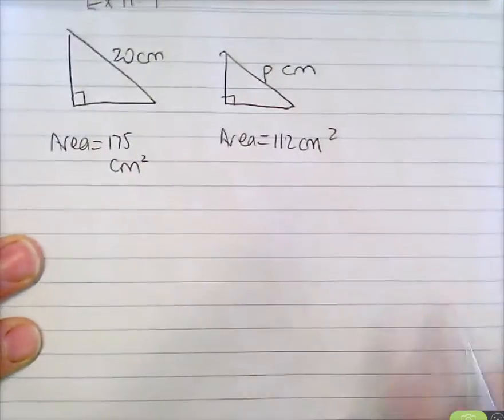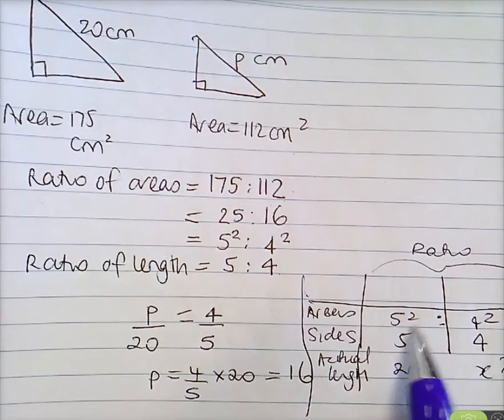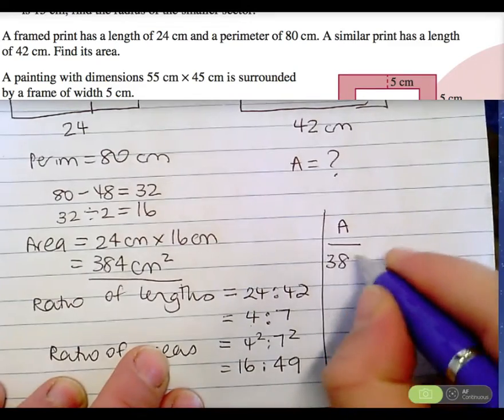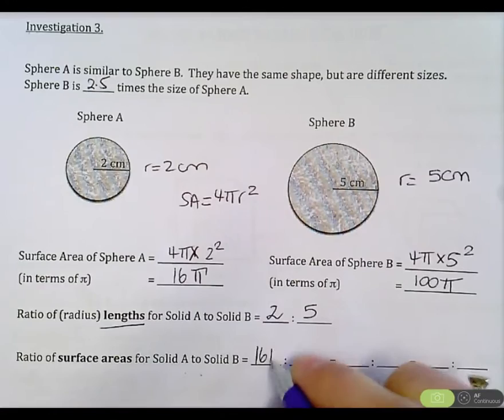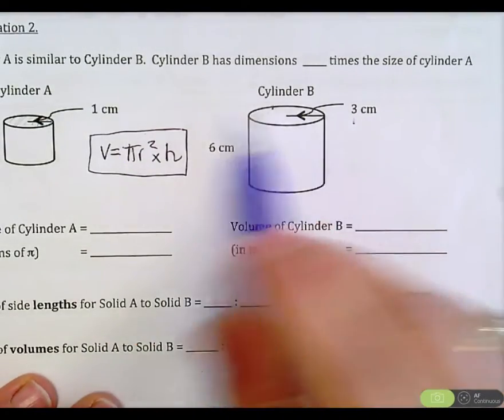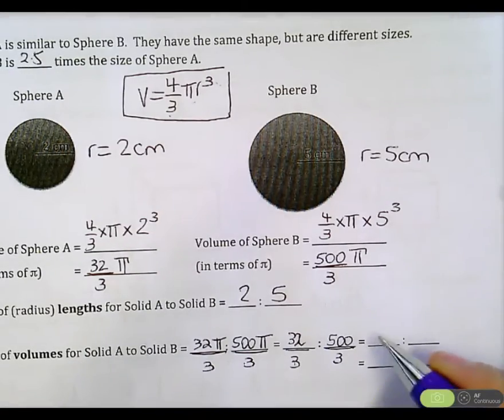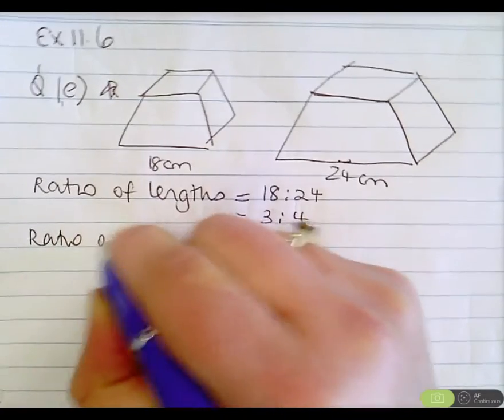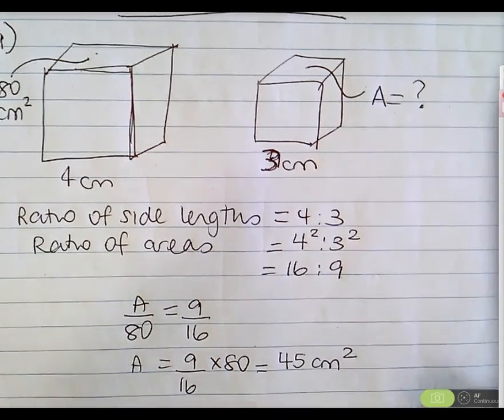Ex 11 5 homework problems and Ex 11 6 Theory and examples